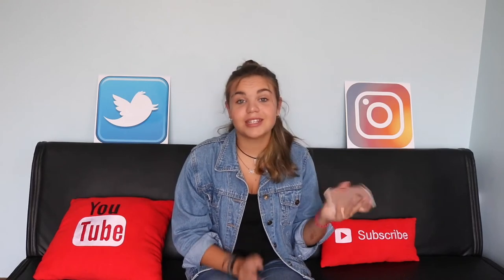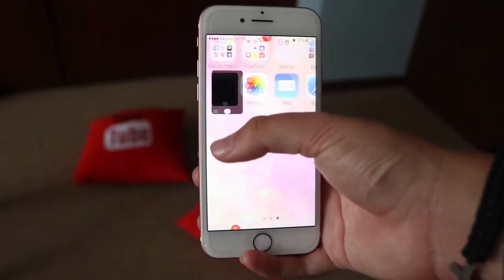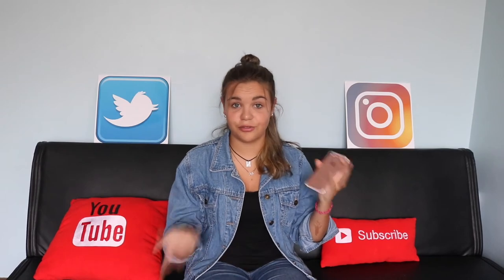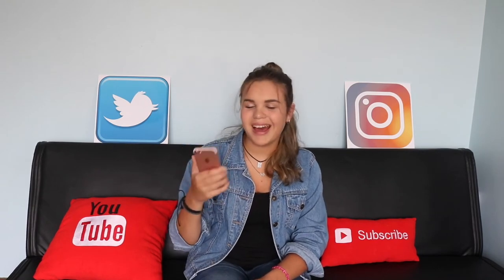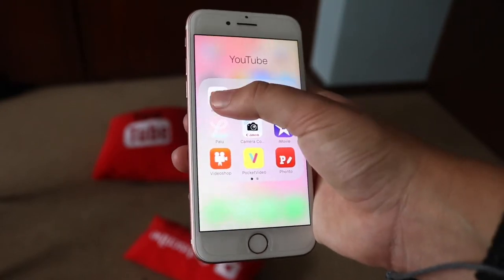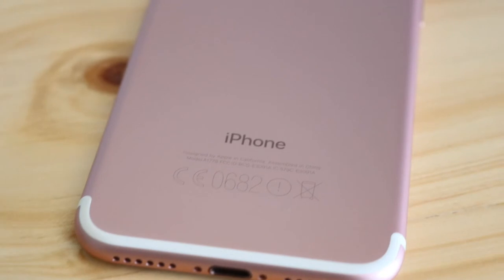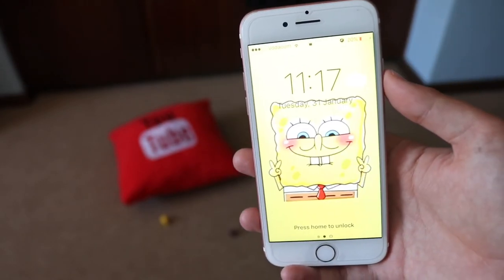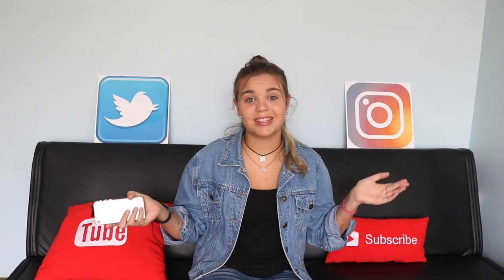3 Months with my IPhone 7 review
In this video I will be giving you guys my full review of my IPhone 7 after 3 months of using it as my daily driver!